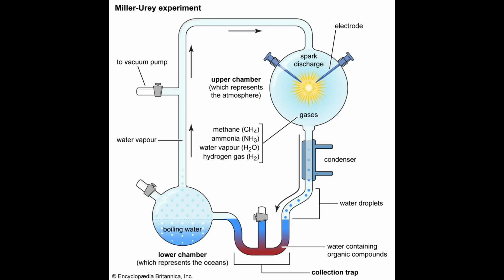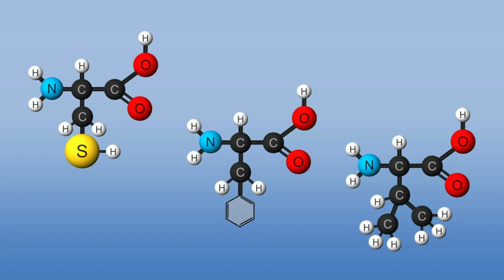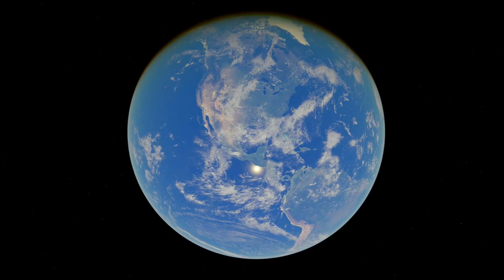How Life Started | No A.I.